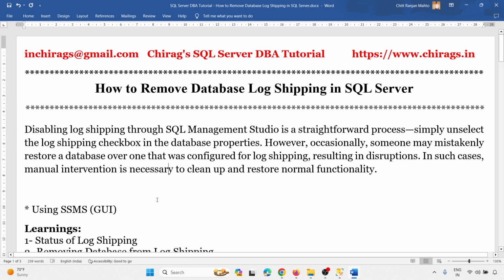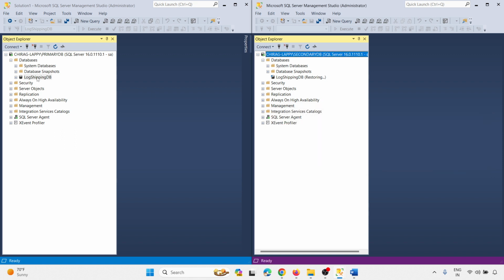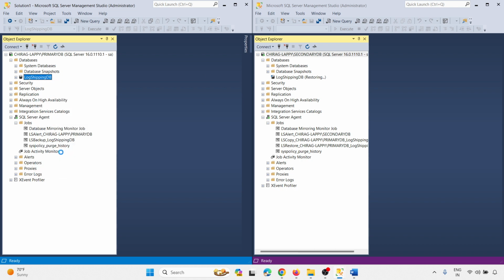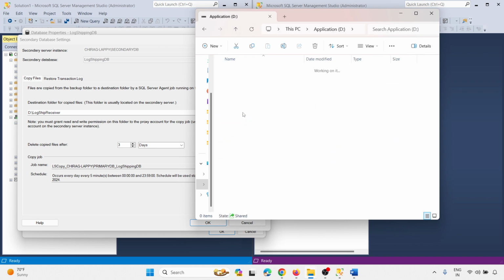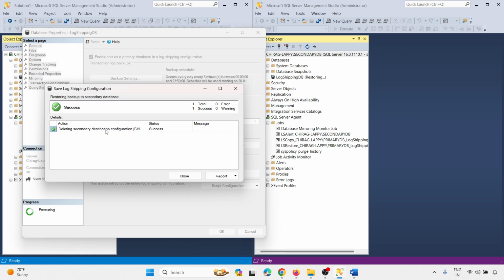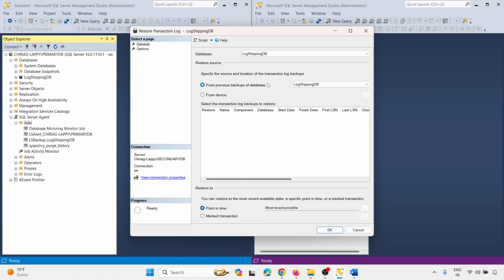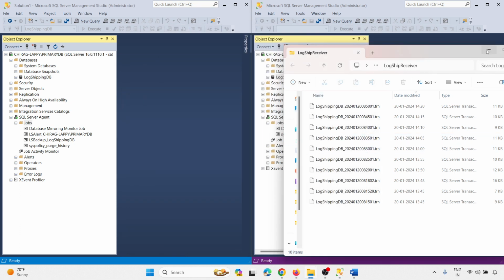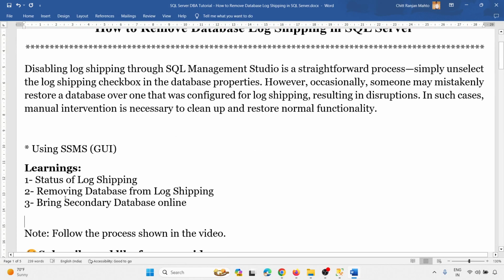SQL Server DBA Tutorial 110 - How to Remove Database Log Shipping in SQL Server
Disabling log shipping through SQL Management Studio is a straightforward process—simply unselect the log shipping checkbox in the database properties. However, occasionally, someone may mistakenly restore a database over one that was configured for log shipping, resulting in disruptions. In such cases, manual intervention is necessary to clean up and restore normal functionality.

* Using SSMS (GUI)
Learnings:
1- Status of Log Shipping
2- Removing Database from Log Shipping
3- Bring Secondary Database online

Thanks & Regards,
Chitt Ranjan Mahto "Chirag"

CreateDatabasewithT-SQL